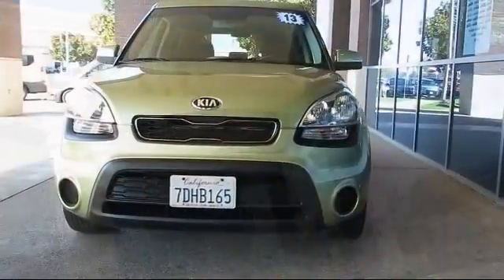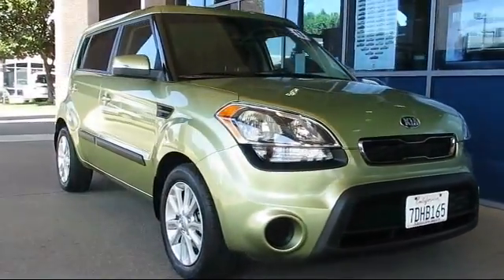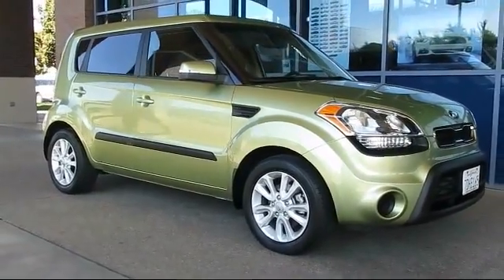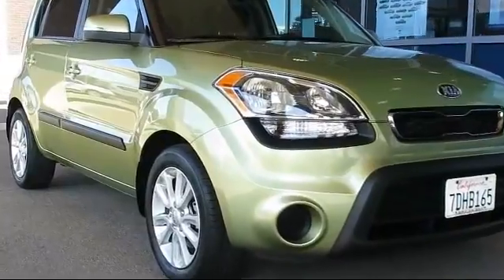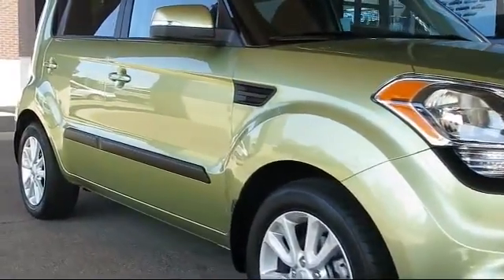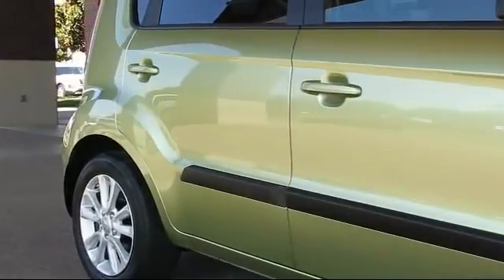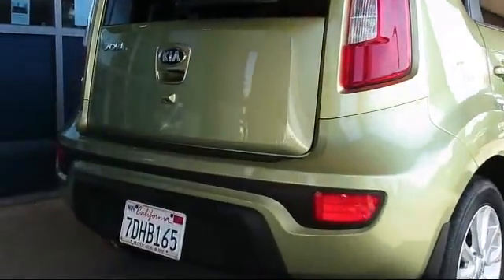2013 Kia Soul Hatchback Plus Folsom Sacramento Roseville Elk Grove El Dorado Hills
2013 Kia Soul Hatchback Plus Stock Number: P6800 Vin:KNDJT2A69D7631952.

Give us a call at or visit our for more information about this or any of our other vehicles.

12755 Folsom Blvd.